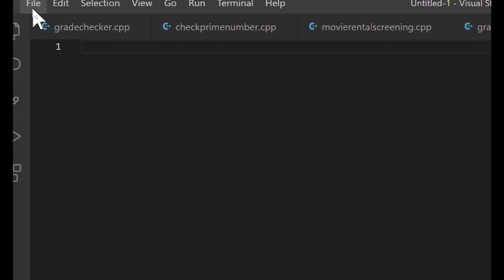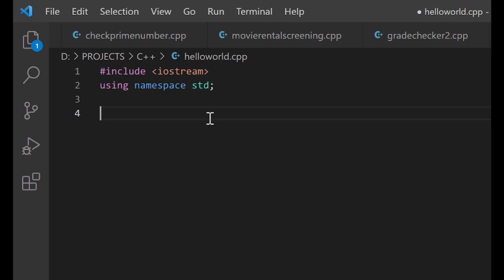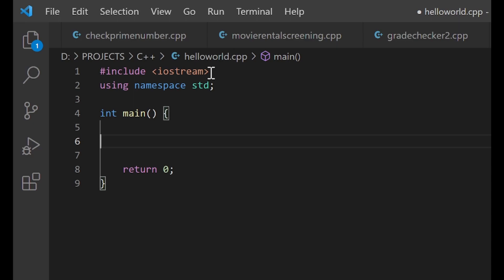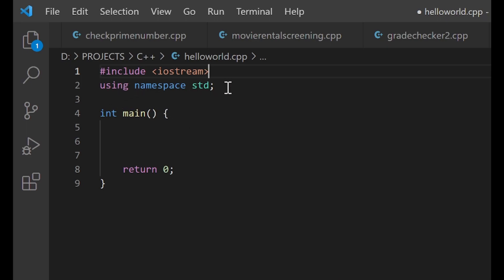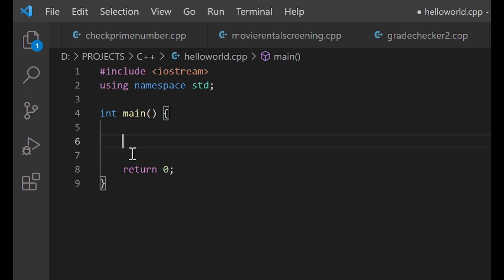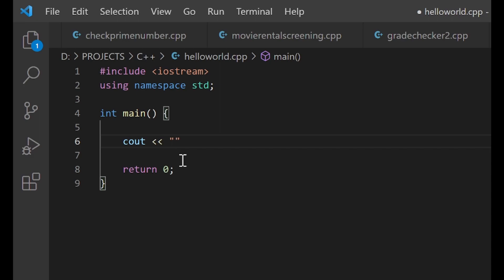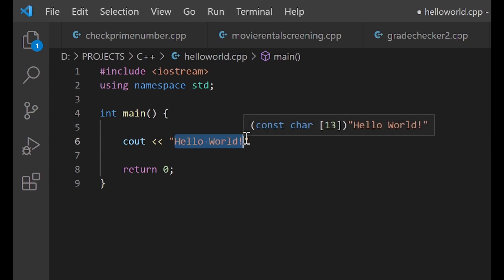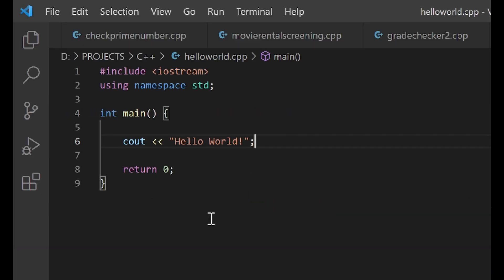C++ Programming Tutorials for Beginners - Ep. 4 - Creating Your First C++ Program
C++ Programming Language for beginners with easy tips and tricks in English. This is a full C++ training course.